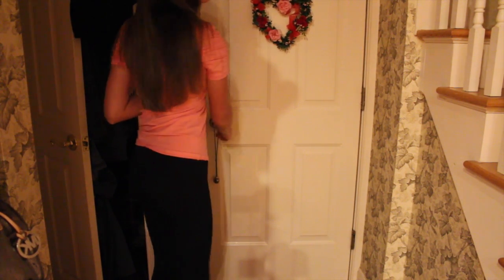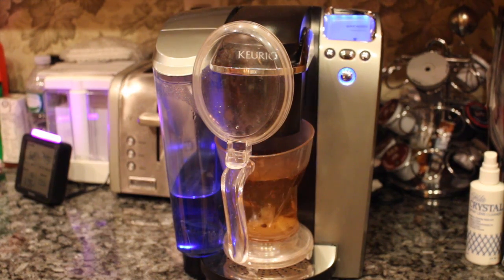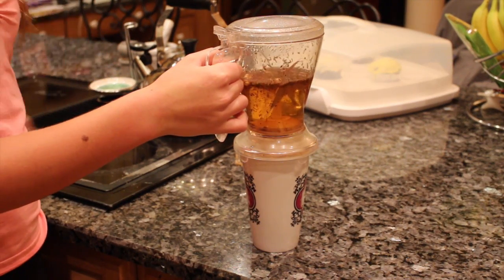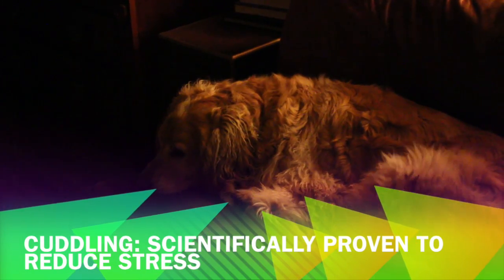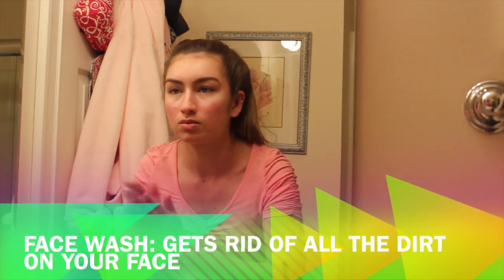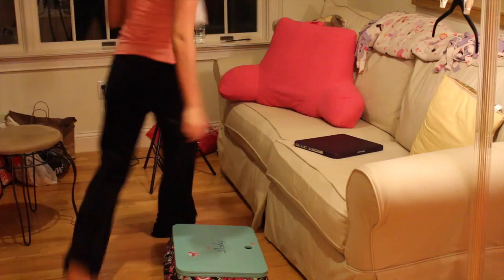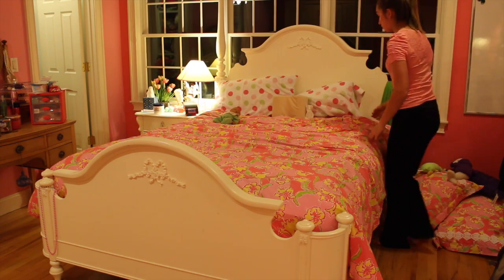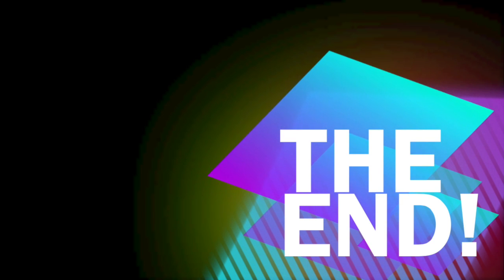Follow Me Around: HOW TO RELAX (and still be glam)!!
♥ OPEN CAUSE YOU ROCK!!

HEY GIRLIES (and guys if you are watching :)
Today's video is how to relax and free your mind of stress! You are going to follow me through my routine of how I choose to relax!